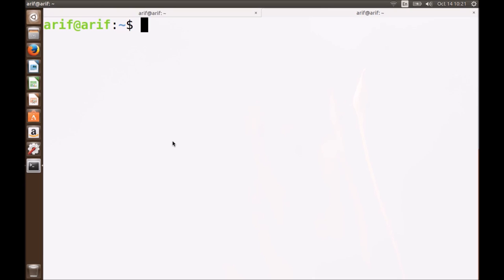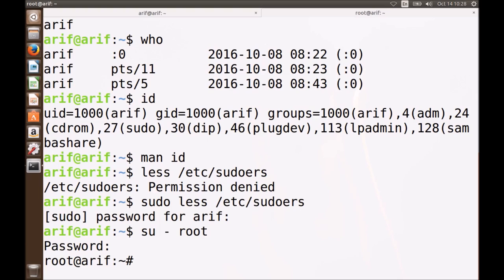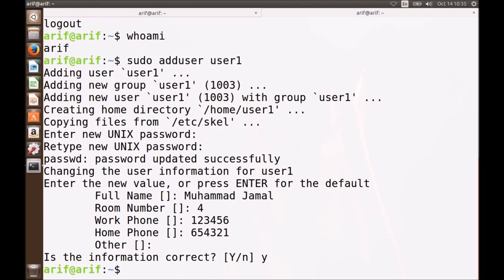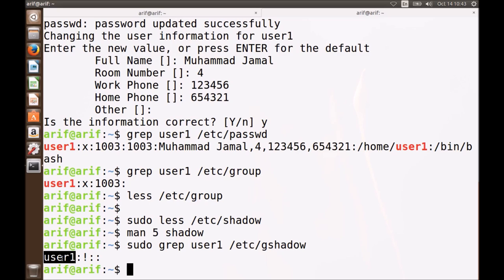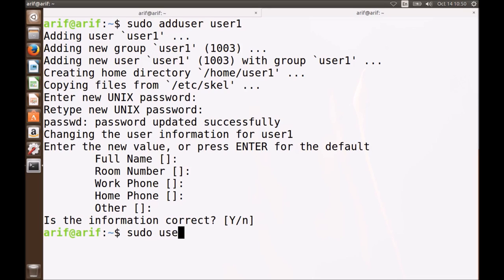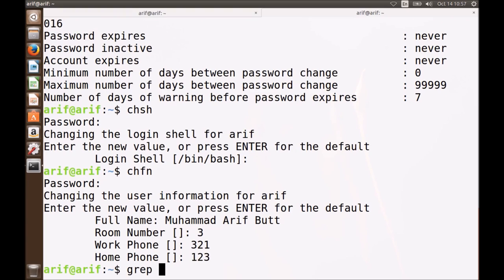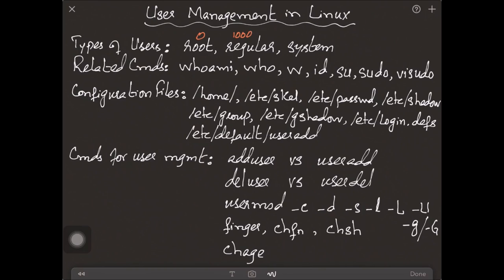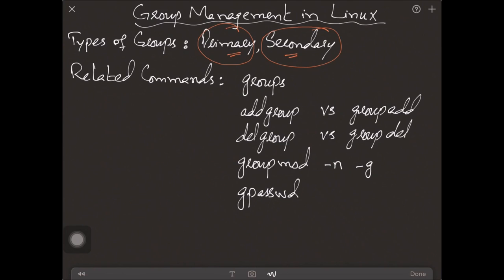Lec15 User Management (Arif Butt @ PUCIT)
This session discusses the concept of users and groups in Linux. It covers all the commands like id, su, sudo, visudo, useradd, userdel, usermod, chage, chfn, finger, groupadd, groupdel, groupmod. It also discuss all the configuration files related to user and group management in Linux